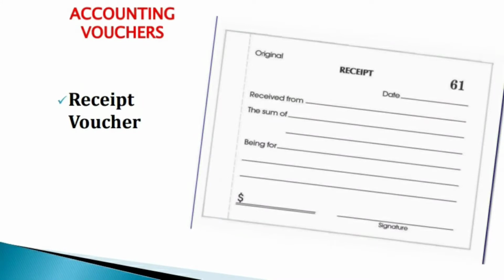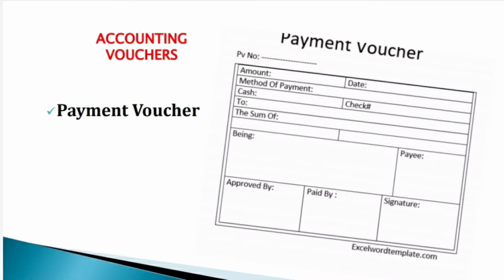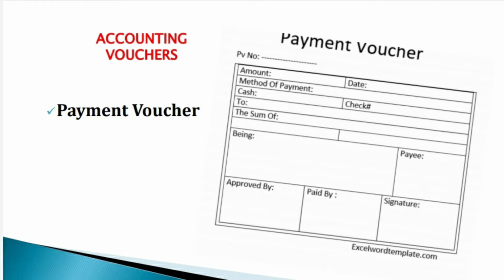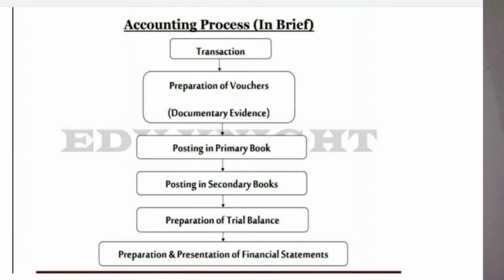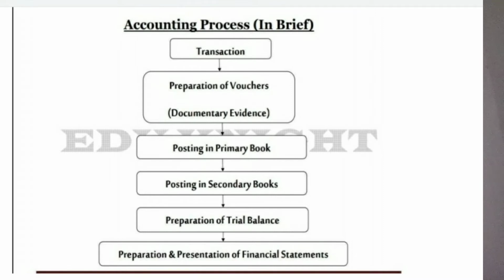Difference between Book Keeping & Accounting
This video is about the conceptual difference between double entry book keeping & accounting.
Join my telegram channel to get updates & pdf notes of our videos
Sudip Sir Official
Educational Channel
You can also follow our Facebook page - @highfliereducation